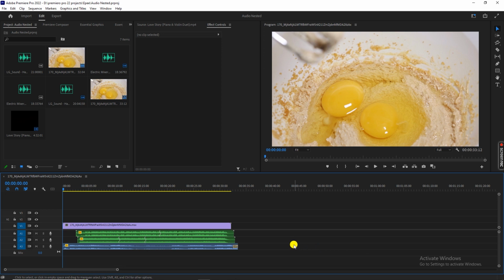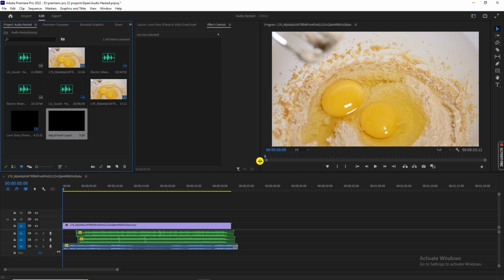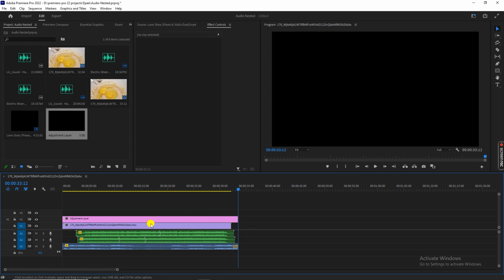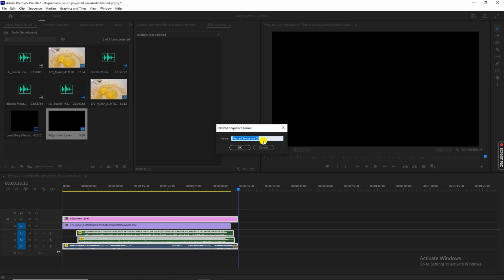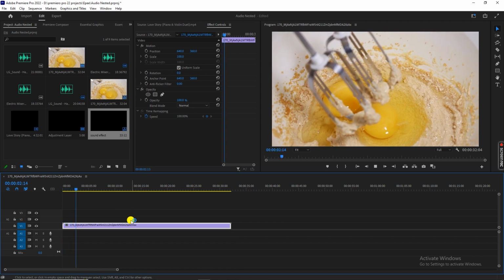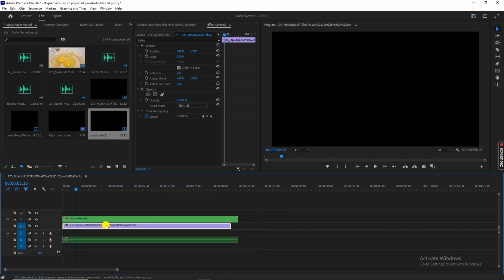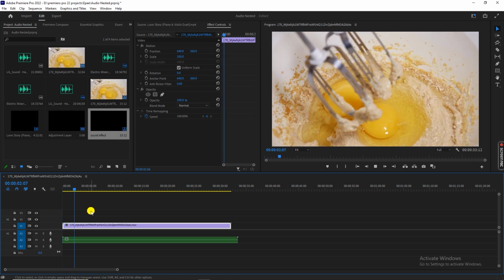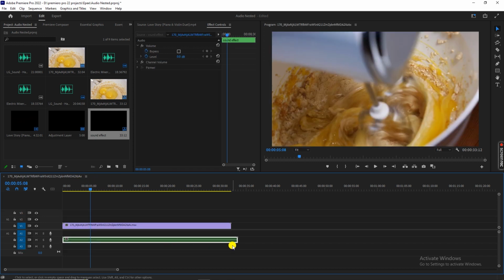Transform Your Audio with Layered Magic: Audio Nesting Wizardry In 2024 | Premiere Pro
Audio nesting involves the insertion of one audio track within another, allowing for streamlined editing and application of effects. This technique consolidates multiple audio elements into a single entity for cohesive editing and continued adjustability

More videos are coming, don't leave without you clicking on the subscribe button if you haven't and turn on the notification bell so you get to know when new videos are posted.